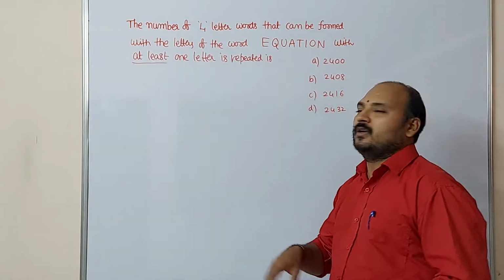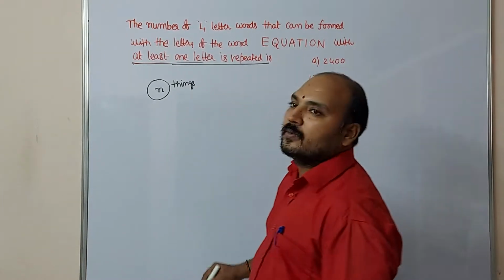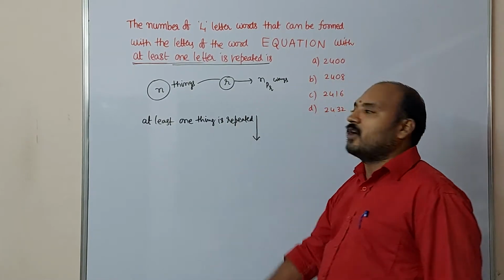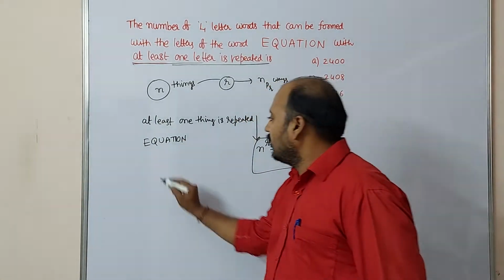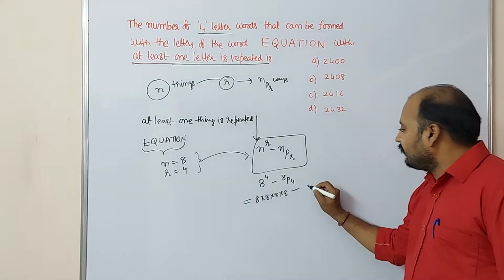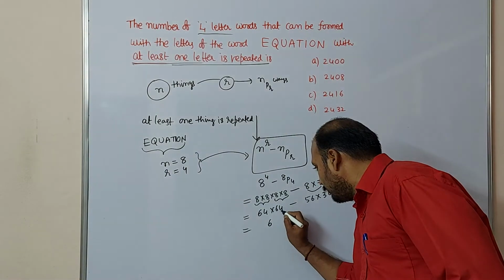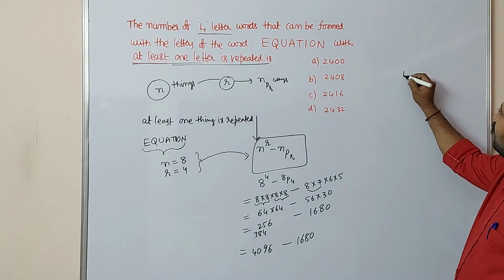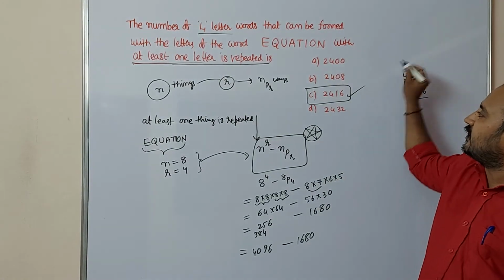permutations 4letter words using the letters of the word EQUATION at least one letter is repeated